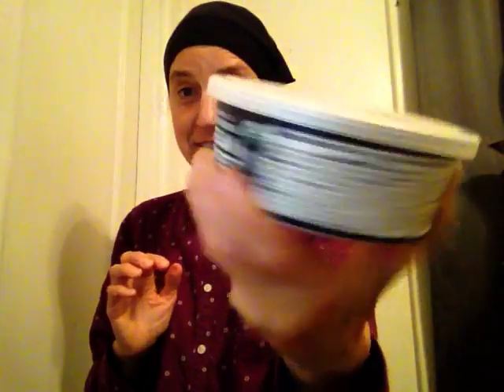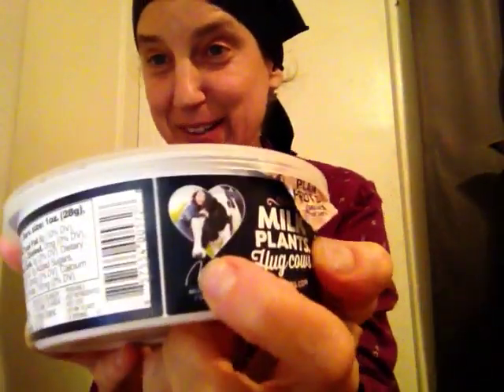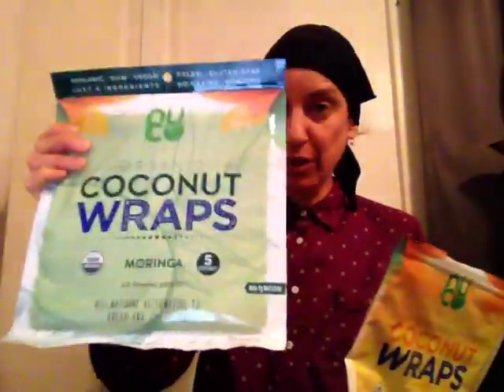Miyoko's Creamery: Part 9 - Organic Cultured Vegan Cream Cheese: Fish-Free Lox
Please note: this video was recorded months ago when I purchased the product to try for the 1st time, as the company was having a special online sale.

Products mentioned in the video:
Lundberg Family Farms: Rice Cakes - Wild Rice variety

Products mentioned that were reviewed on this channel:
NuCo: Coconut Wraps - Moringa & Turmeric variety
Real Food: Corn Thins - Sesame variety
Foods Alive: Flax Crackers - Italian Zest variety

If you are looking for some great immune boosting supplements to keep yourself healthy and learn more about this company, check out this

Also share my videos on your social media outlets such as Facebook, Twitter, Pinterest, etc.

Also, check out my blog to read my reviews of products from various companies.  I also have articles, Q and A's and my experiences/experiments with cleansing and fasting (using water, coconut water and dry fasting).

These statements have not been evaluated by the FDA. This product(s) is/are not intended to diagnose, treat, cure, or prevent any disease. Advice and recommendations given in this channel or in personal consultation by phone, email, in-person, online coaching, or otherwise, is at the reader’s sole discretion and risk. You should see a qualified, licensed doctor before starting any skin care, nutritional, diet, stretching, and/or exercise program.  Information presented on this channel is not to be interpreted as some kind of attempt to prescribe or practice medicine. You are advised to investigate and educate yourself about any health related actions and choices you make.  By using this information/channel/website, you assume total responsibility and liability for your own health and actions.